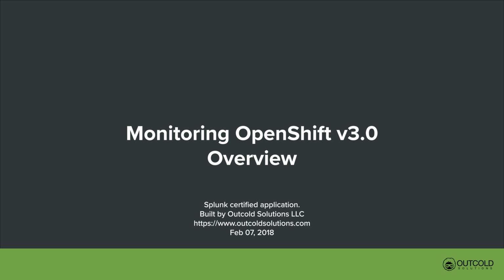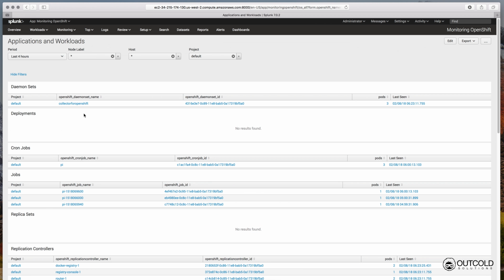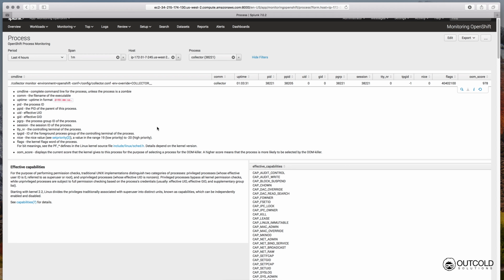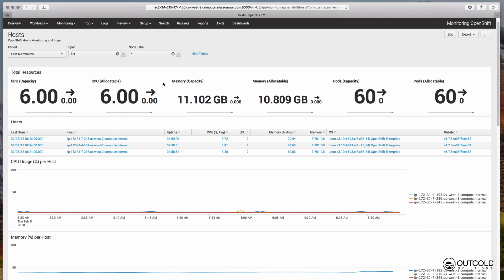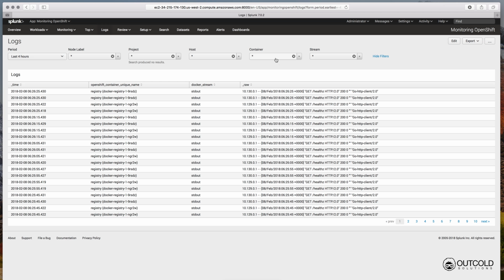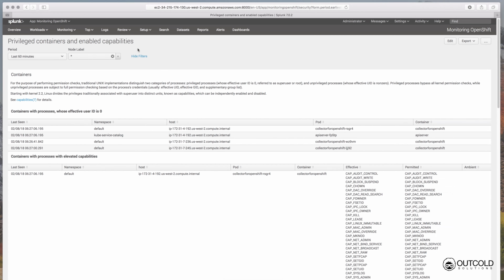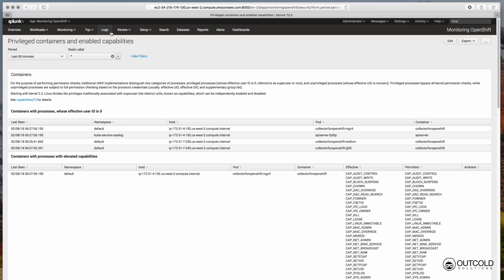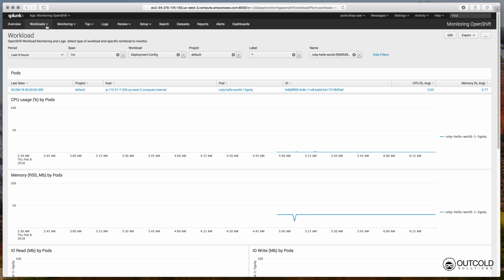Monitoring OpenShift v3.0 Overview (Splunk Application)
Powerful application for Monitoring OpenShift in Splunk.
Splunk certified application.
Red Hat certified technology.